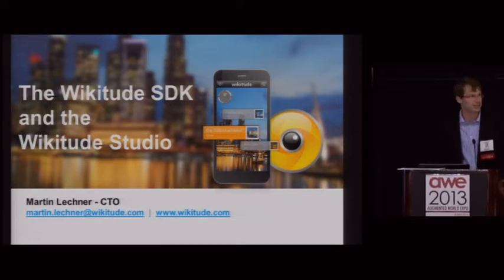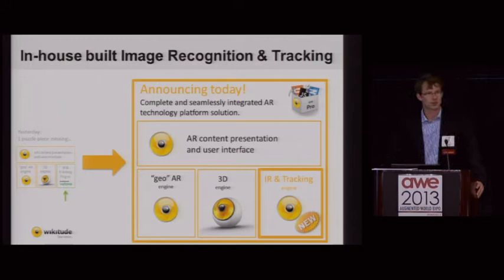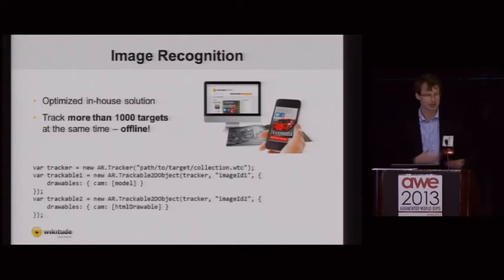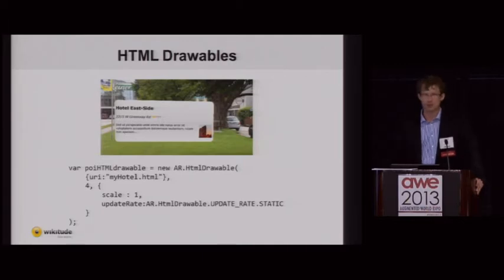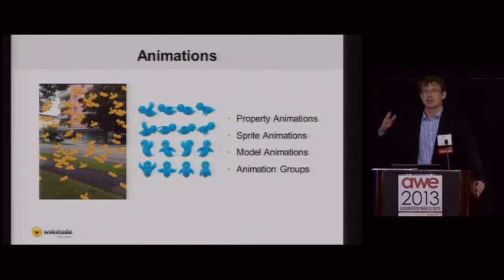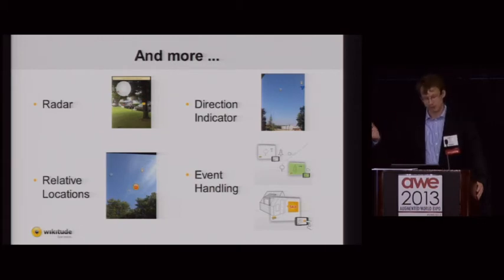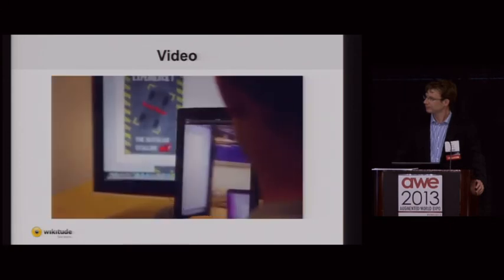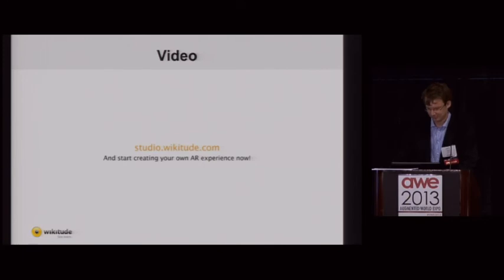Martin Lechner, CTO, Wikitude, AR SDK Tutorial at AWE 2013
Martin Lechner, CTO, Wikitude, speaking about AR SDK Tutorial, in the Pre-Event Tutorials at AWE 2013.